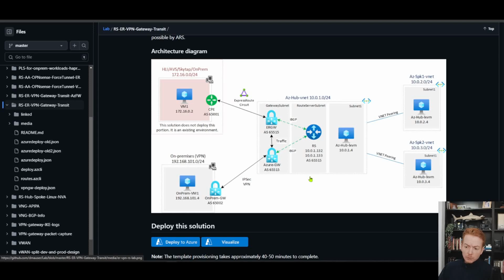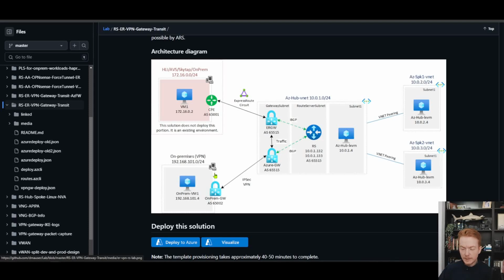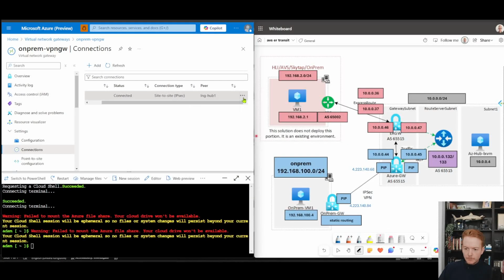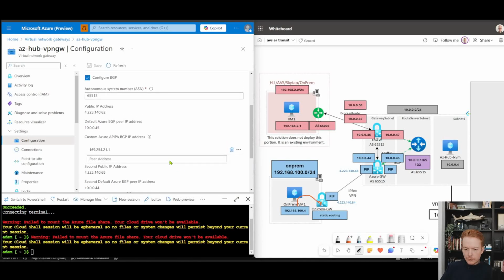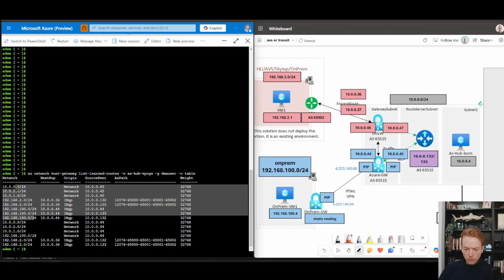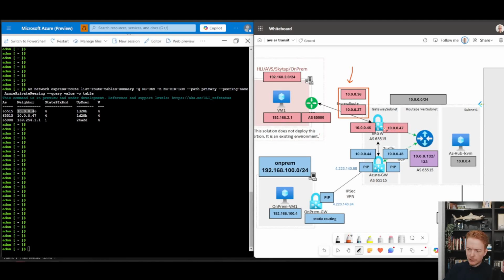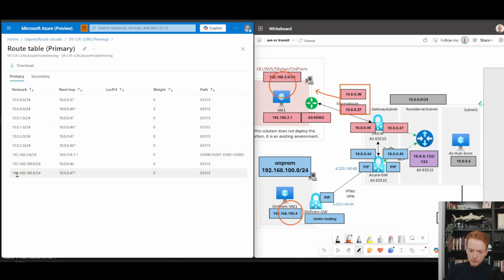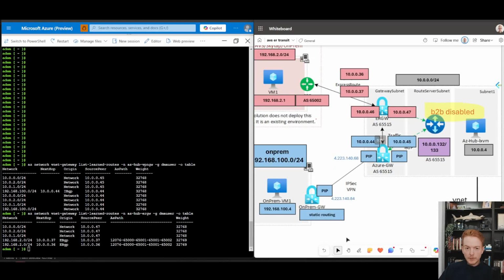Azure Gateways BGP deep-dive - ExpressRoute, VPN, Route Server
00:00 Intro
04:40 Topology detail
05:55 On-premises VPN configuration
10:07 Azure VPN Gateway configuration
12:33 Azure Route Server
13:08 VPN Gateway BGP peers
14:10 VPN Gateway BGP routes
16:38 ExpressRoute Circuit BGP peers
18:48 ExpressRoute Gateway BGP routes
20:24 Packet walk
22:40 Disable ARS Branch-to-branch